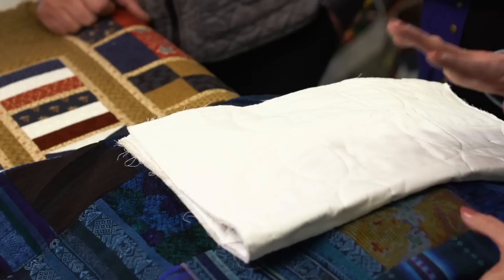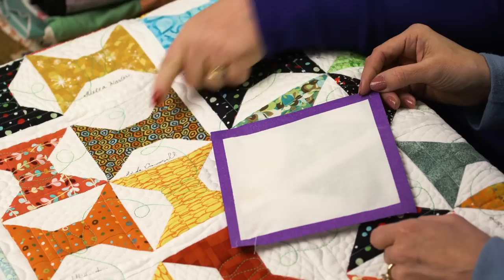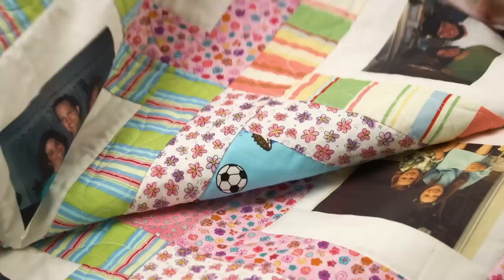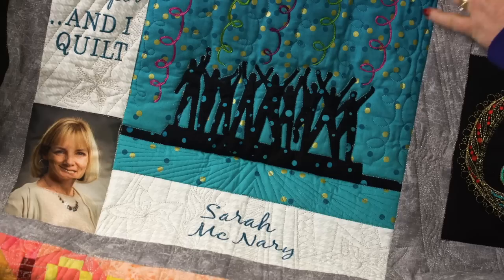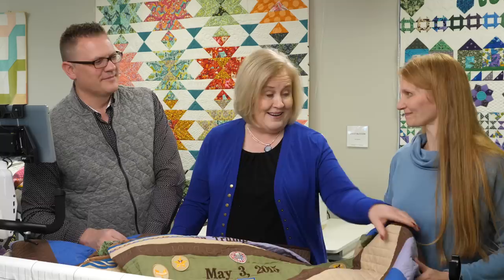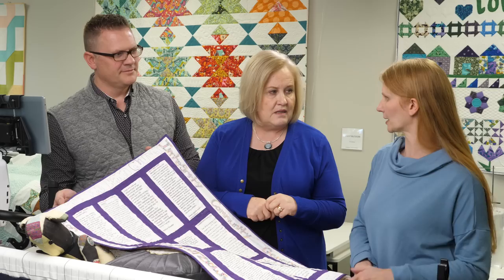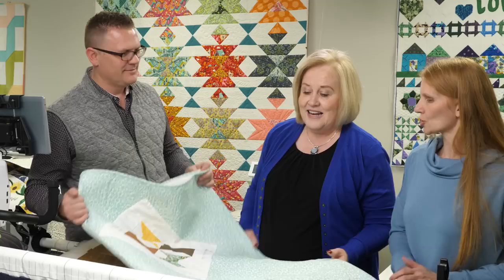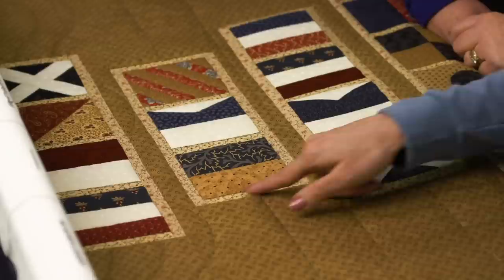Memorial Quilts to Honor, Remember, and Celebrate - HQ Live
The HQ Studio Educators share some of the ways you can memorialize loved ones and special events with quilting!

On the second Thursday of every month (at 11 a.m. Mountain Time), Handi Quilter hosts a live event right from our headquarters in Salt Lake City, Utah. You can comment, ask questions, and get live feedback direct from the HQ Studio Educators—just log in to your YouTube account!